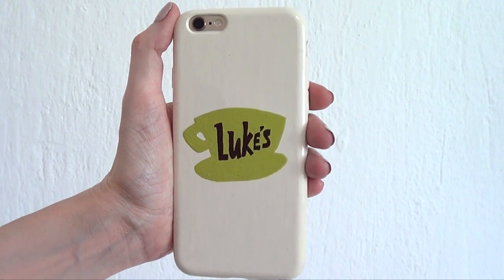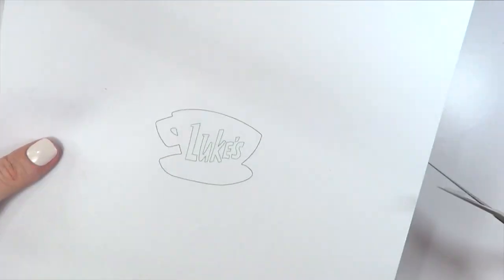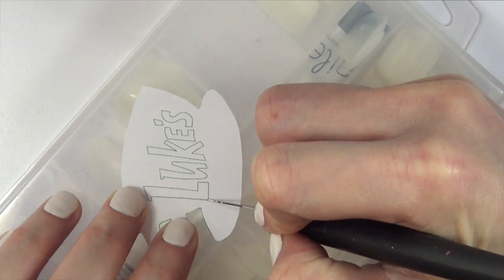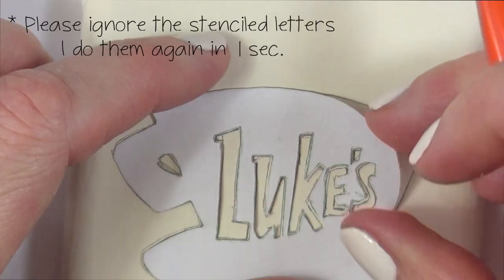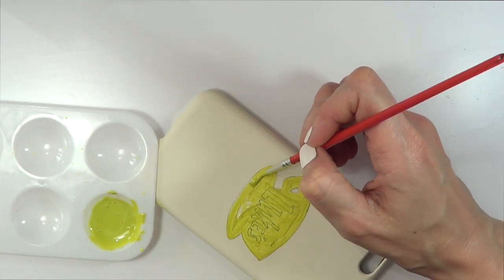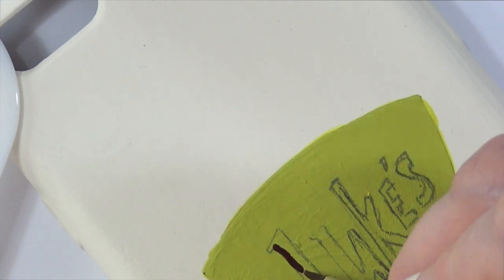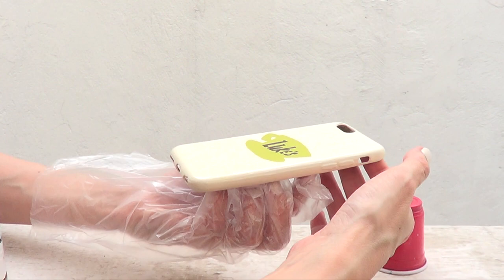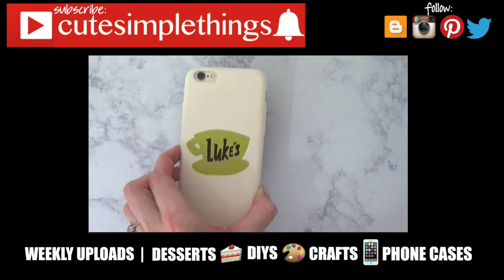DIY Gilmore Girls Phone Case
Learn how to decorate your phone case Gilmore Girls Themed!
Use cutesimplestuff if you re-create it!